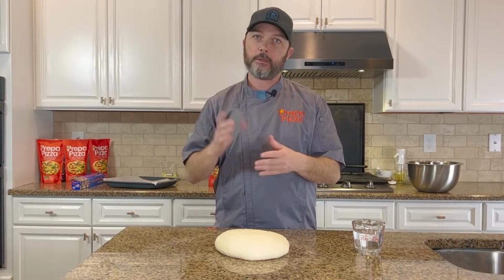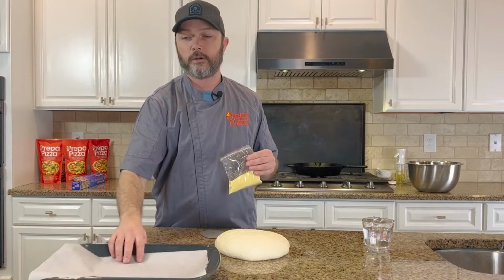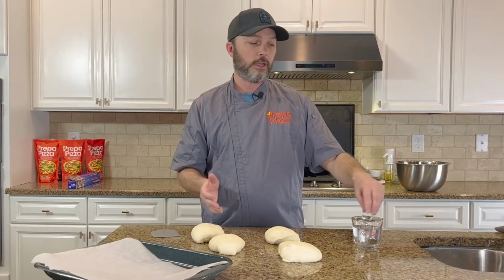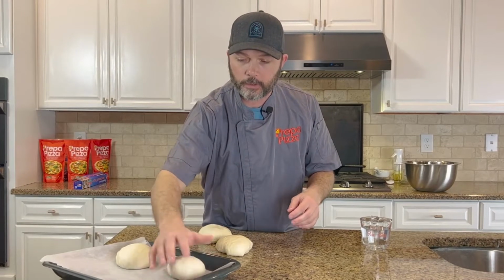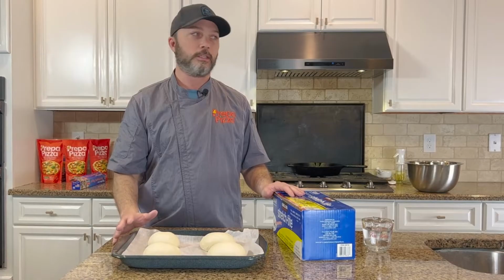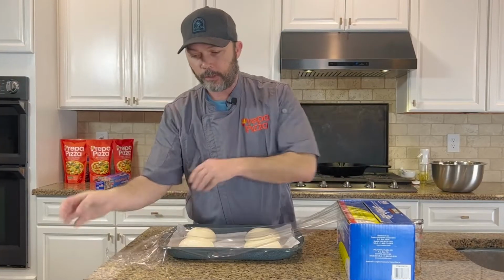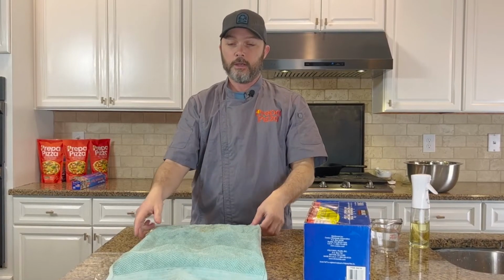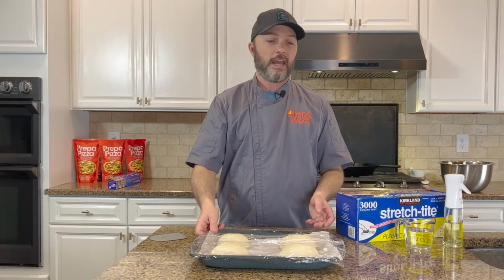Now it's time to Make Dough Balls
We show you how to ball up your dough and get it ready to use.

0:00 Introduction
2:58 Shaping technique
5:20 Covering and proofing
8:27 Blocking in the fridge